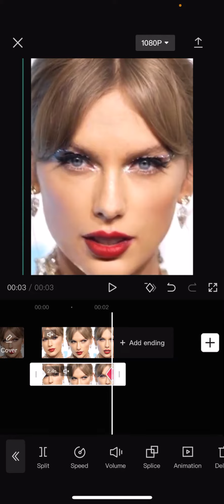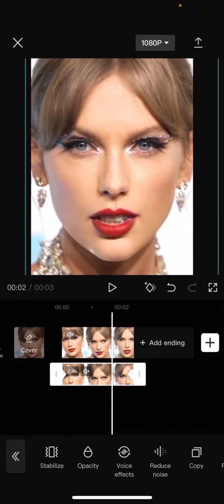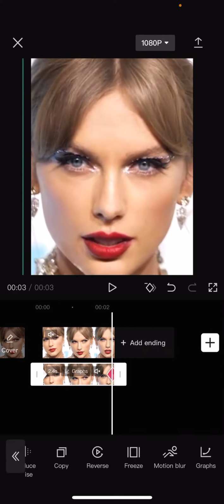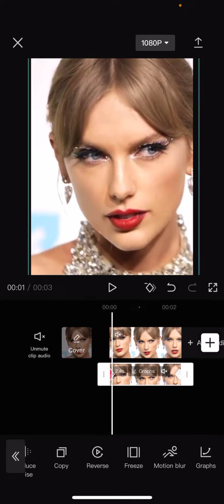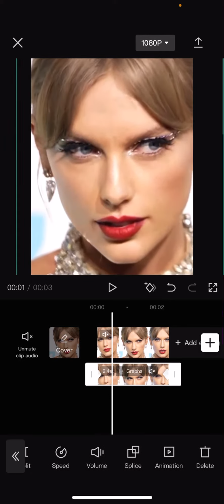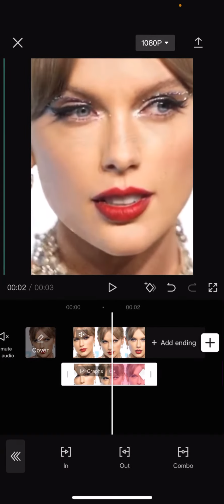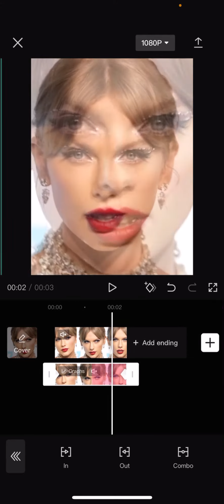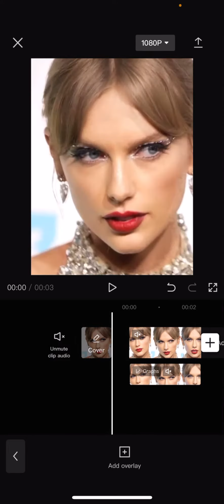NEW Ghost Effect Tutorial In CapCut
Want to create this ghost effect on CapCut? Here's how you can do that.